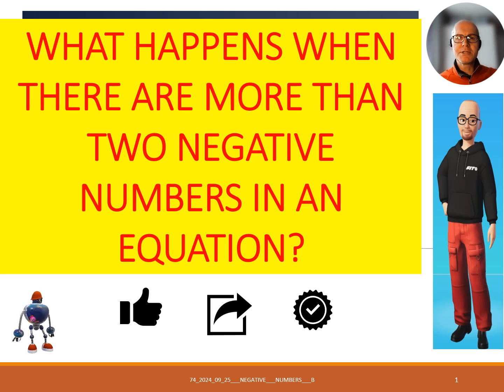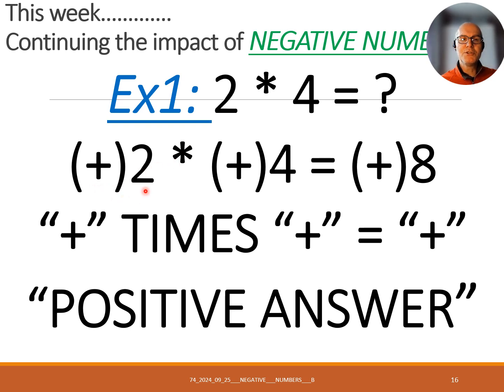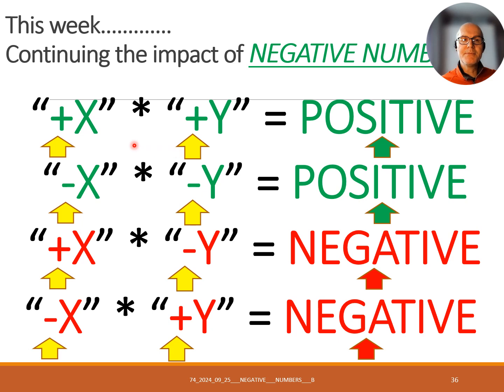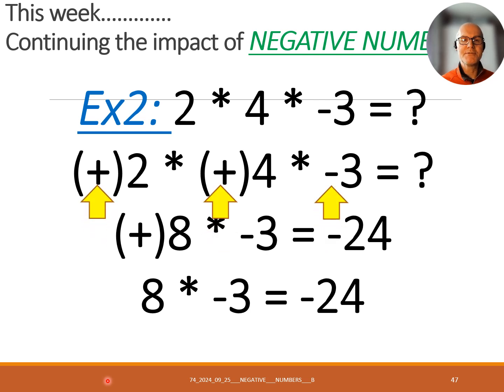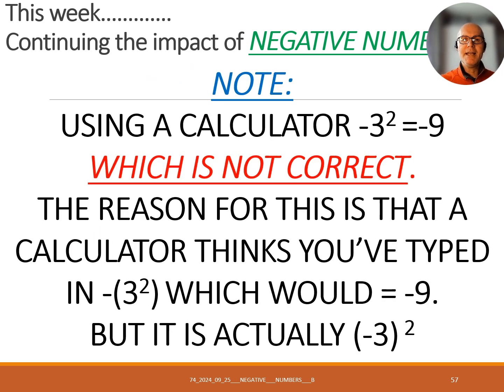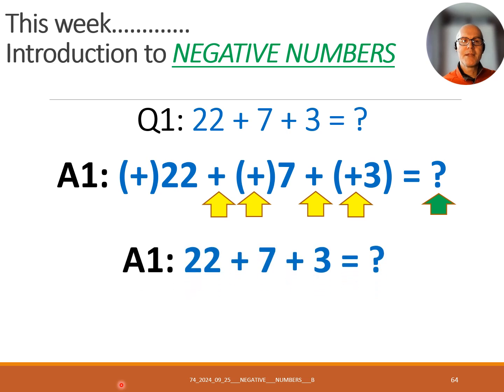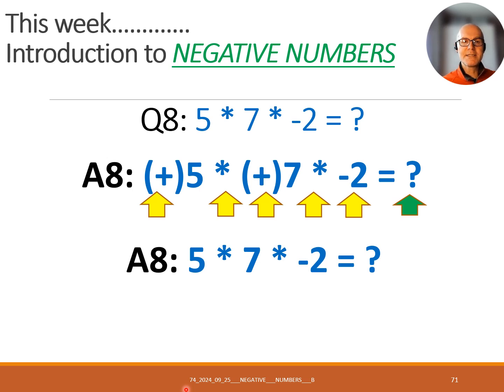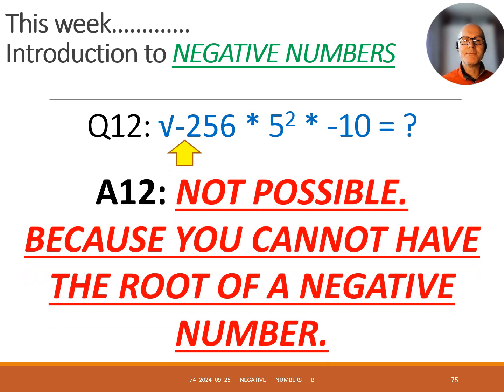Maths - Mathematics - Negative Numbers - Part 2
Maths - Mathematics - Negative Numbers - Part 1

In this video I explain the impact of negative numbers when ADDING or SUBTRACTING or MULTIPLYING or DIDIVING when equation contain MORE than just two numbers and then test your comprehension with a QUIZ.